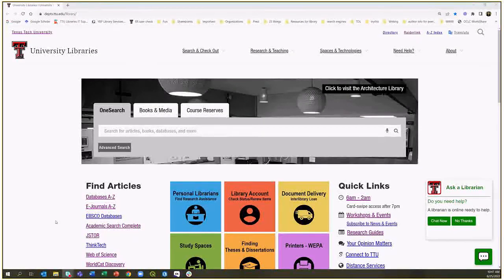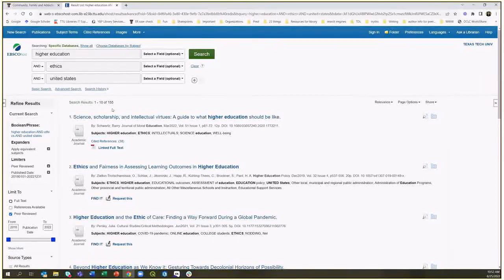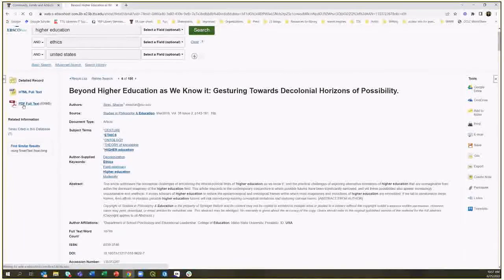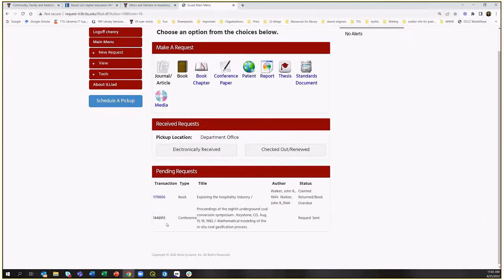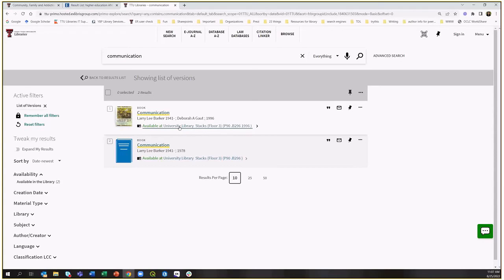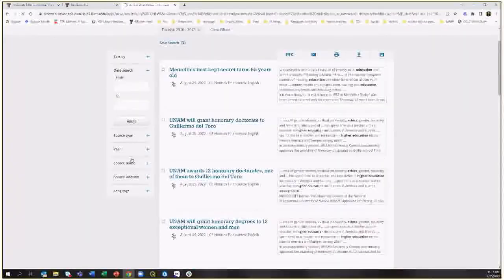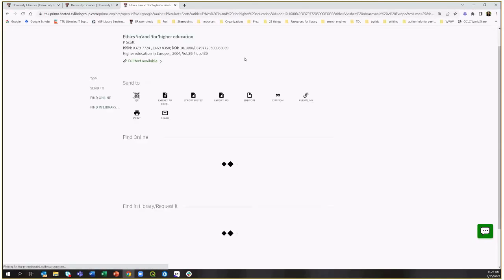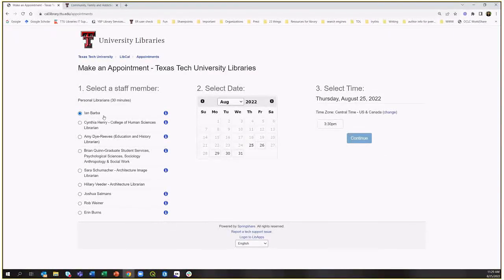CARS 2300 - How to use the TTU Library step by step guide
Cynthia Henry the personal librarian for the College of Human Sciences demonstrates how to use the Texas Tech University Library step by step for the class of CARS 2300.